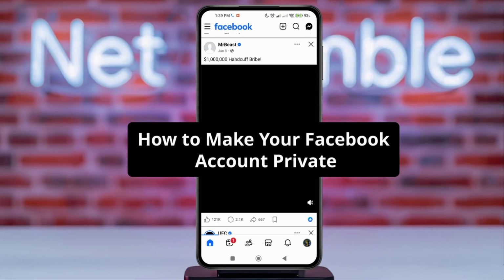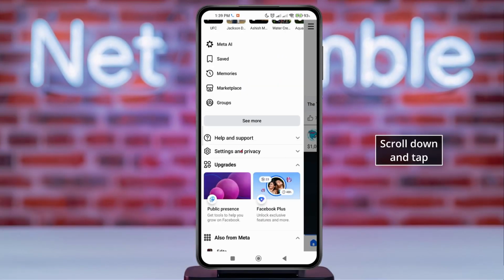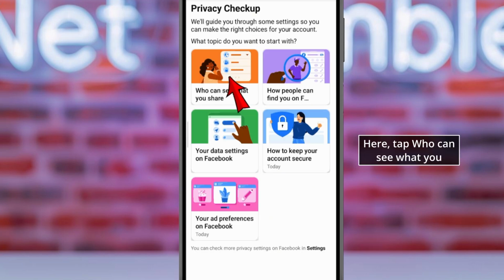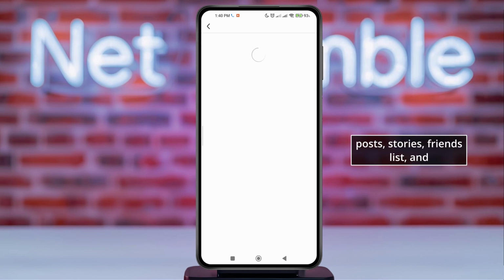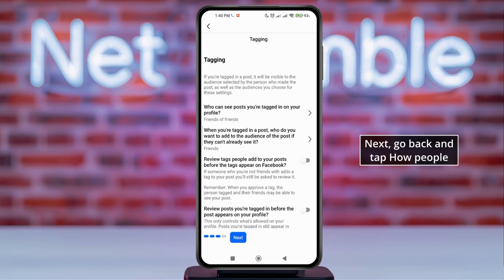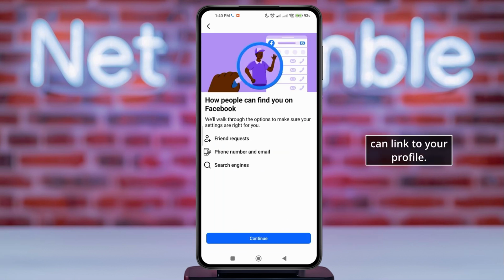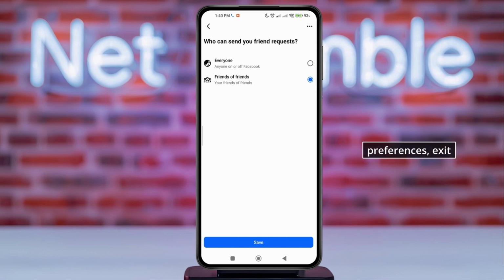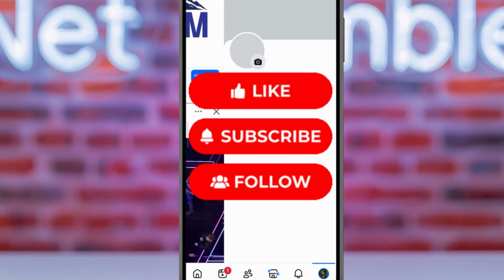How to Make Your Facebook Account Private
Learn how to make your Facebook account private in this easy step-by-step tutorial. Whether you want better control over who can see your profile or improve your online security, this guide will help you adjust your Facebook privacy settings quickly.

In this video, you'll discover how to make your Facebook account private and make your Facebook profile private using the latest privacy options. You'll also learn how to lock your Facebook profile and use important Facebook security settings to protect your account.

Timestamps:
0:00 Introduction
0:20 Open Facebook Privacy Settings